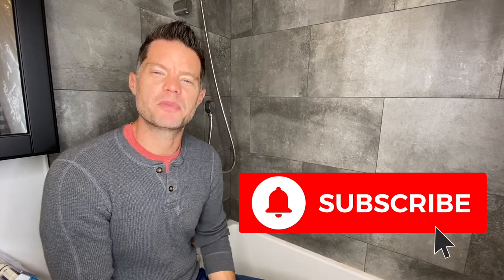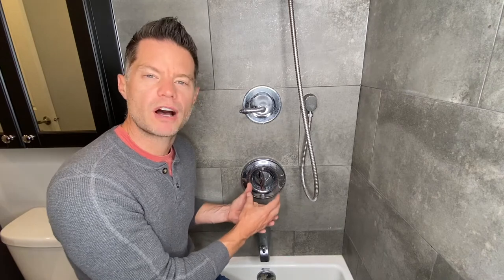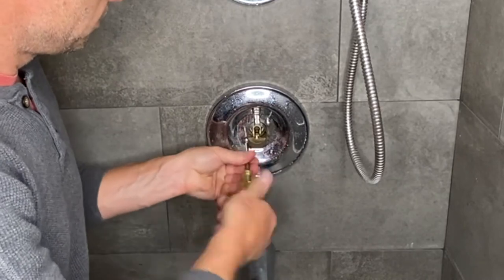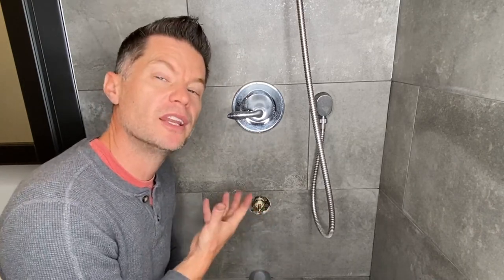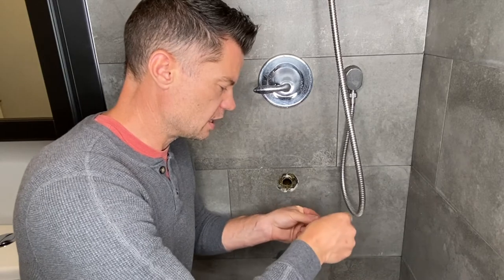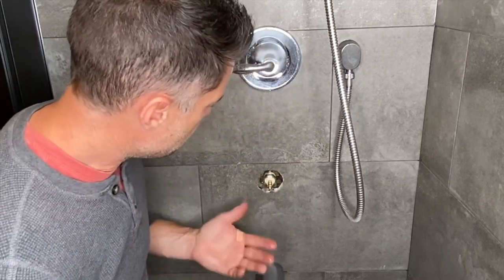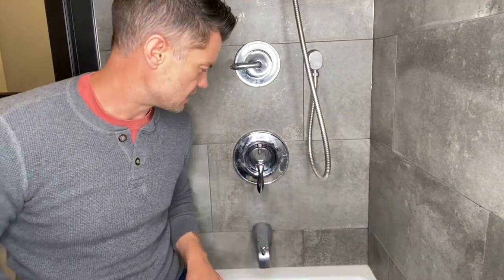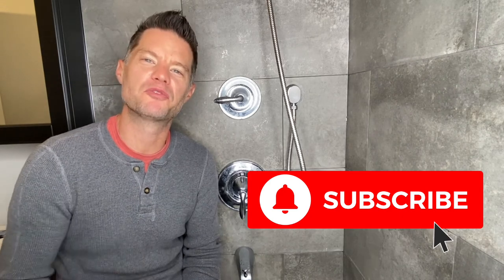HOW TO FIX A LEAKY TUB/SHOWER VALVE. Step-by-step guide on how to repair a Moen Positemp Valve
A leaky shower valve costs you money every year. It may not seem like a lot but if you've got a leaky shower, and toilet you could be waisting hundreds of dollars per year.

Canadian real estate investor and general contractor Darren Voros walks through a step-by-step guide on how to replace a leaky shower valve. This valve is a very common shower valve found in many of our homes and rental properties so if you can make this simple repair yourself you can potentially be saving money without having to hire a plumber for a simple service call.

The valve shown in this video is a Moen Posi-Temp Valve

The tools needed for this job are as follows:
Screwdriver
3/32 Allen Key (depending on the handle)
Needle Nose Pliers
Pliers or Cartridge Puller

BEFORE PERFORMING ANY PLUMBING REPAIRS, MAKE SURE TO TURN OFF THE MAIN WATER SUPPLY.

Darren Voros